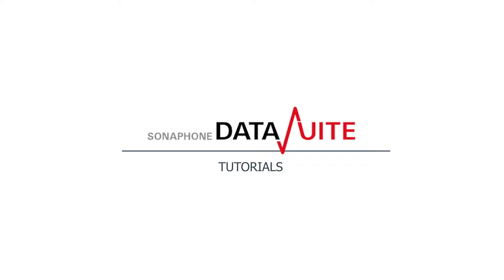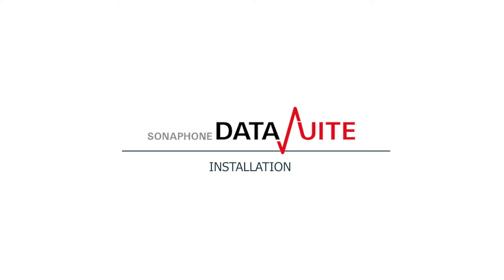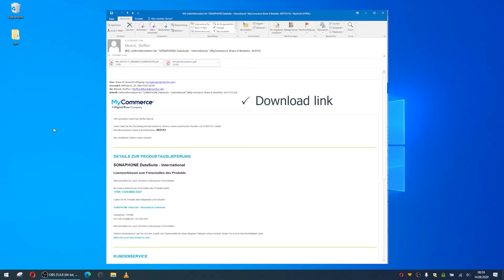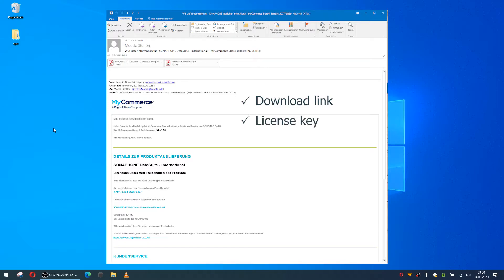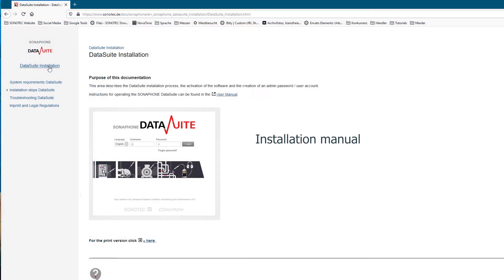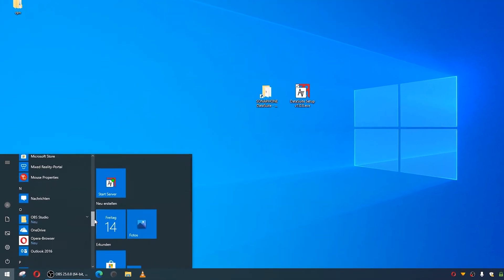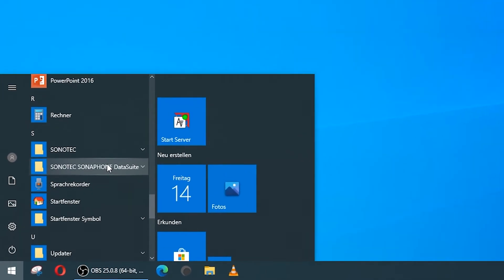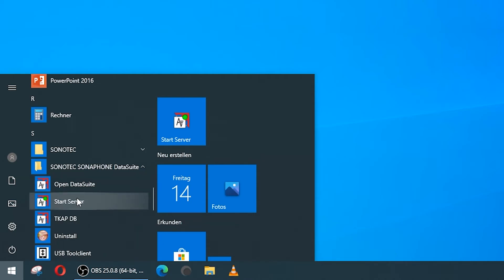SONAPHONE DataSuite Tutorial 1: How to install the SONAPHONE DataSuite?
Welcome to the tutorials for the SONAPHONE DataSuite software. In this video, we will show you how to install the DataSuite.